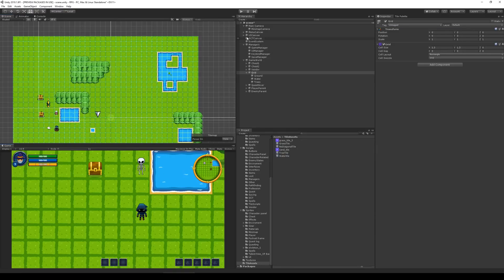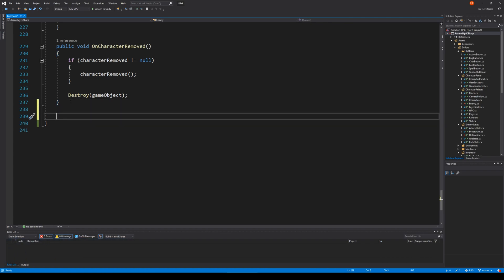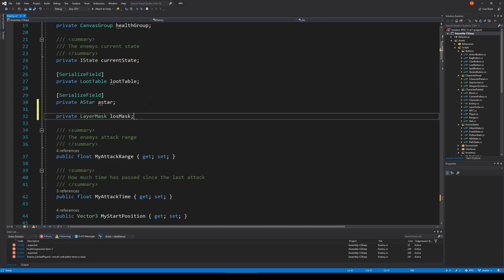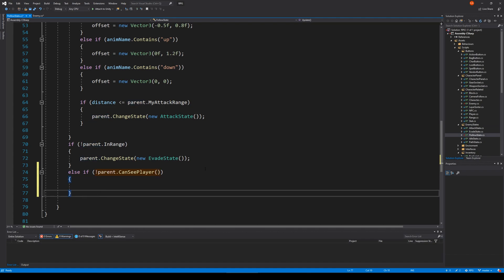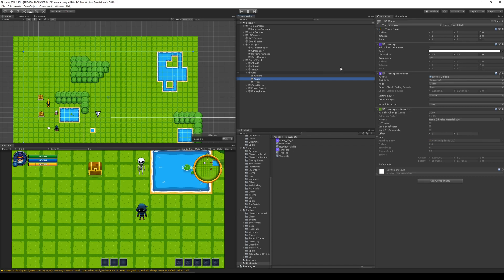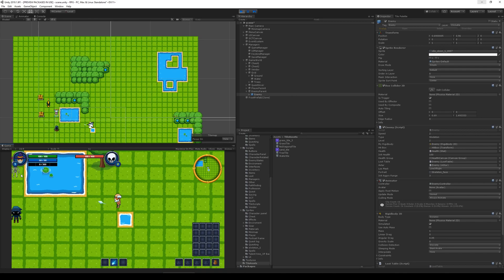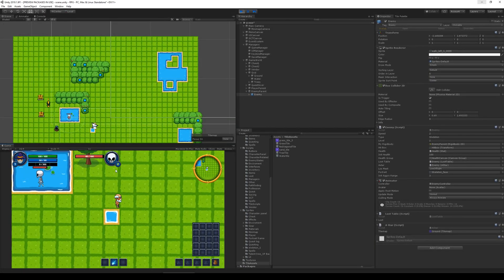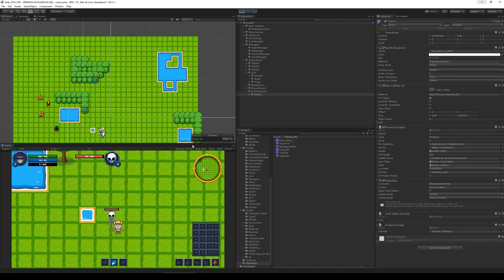#29.4 Unity RPG Tutorial - Can see player